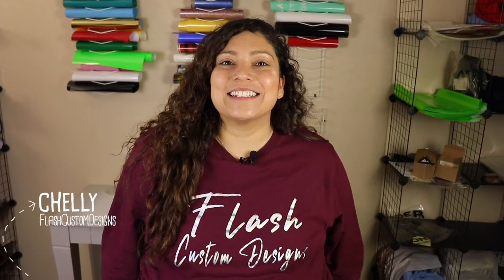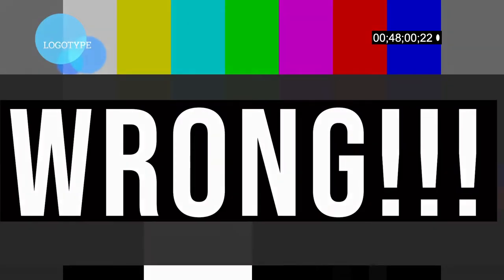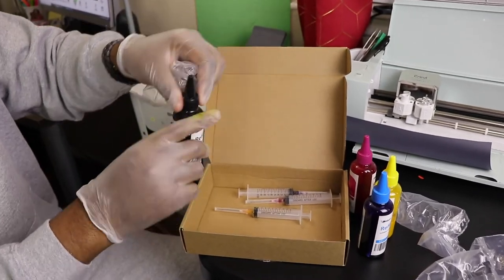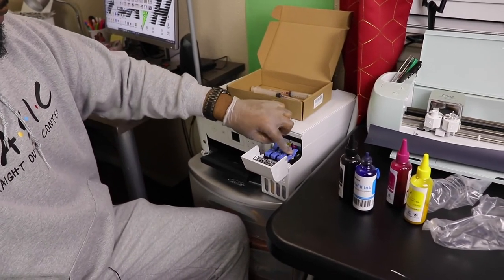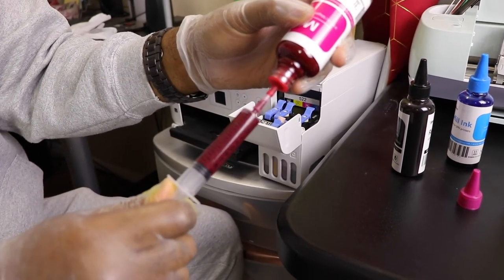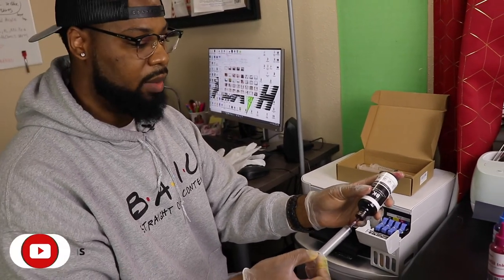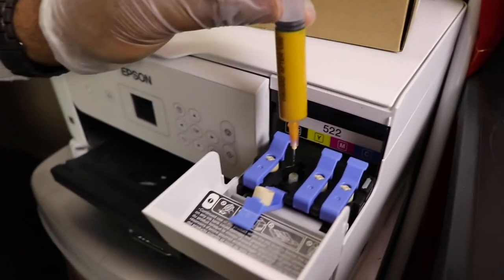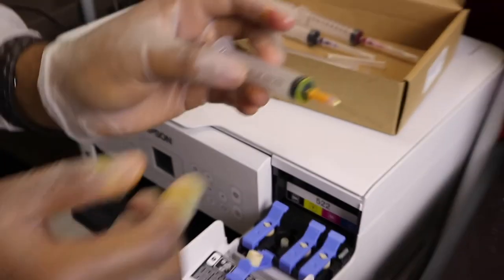(MUST WATCH) HOW TO REFILL A EPSON ET2720 ECOTANK SUBLIMATION PRINTER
The best! sublimation ink

We also have our famous $19.99 22"x24" Direct To film Heat Transfers!

FLASHSCUSTOMTRANSFERS.COM

sublimation printer,
sublimation tumbler,
sublimation printing,
sublimation paper,
sublimation air freshener,
sublimation acrylic,
sublimation blanket,
sublimation blanks,
sublimation business,
sublimation cups,
sublimation cricut,
sublimation canvas,
sublimation coasters,
sublimation christmas stockings,
sublimation coating,
sublimation doormat,
sublimation design,
sublimation dark shirt,
sublimation earrings,
sublimation epson,
sublimation explained,
sublimation examples,
sublimation football,
sublimation glass,
sublimation gifts,
sublimation hoodie,
sublimation heat press machine,
sublimation hacks,
sublimation htv,
sublimation hats,
sublimation ink,
sublimation ideas,
is sublimation,
sublimation journals,
sublimation jewelry,
sublimation jersey printing,
sublimation jersey,
supacolor transfers,
supacolor review,
supacolor pricing,
supacolor ordering,
supacolor wearables screen print transfer,
supacolor alternative,
supacolor atlanta,